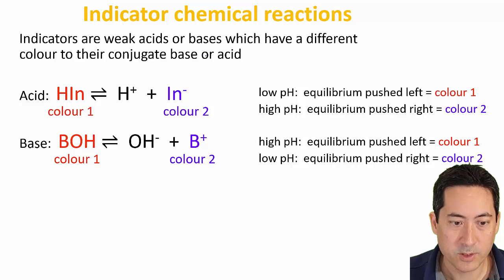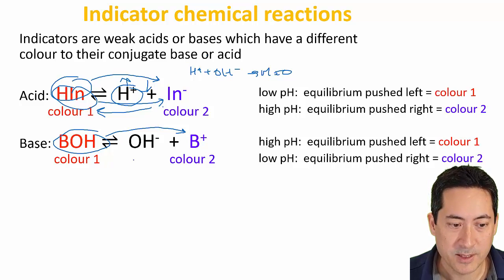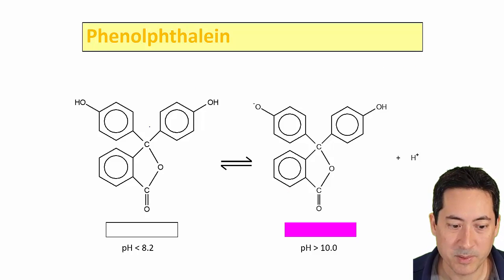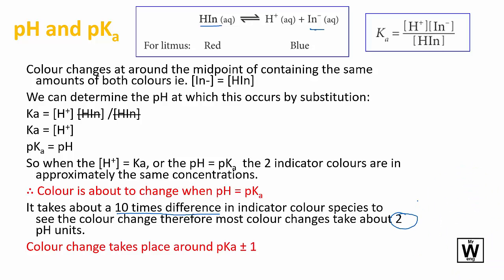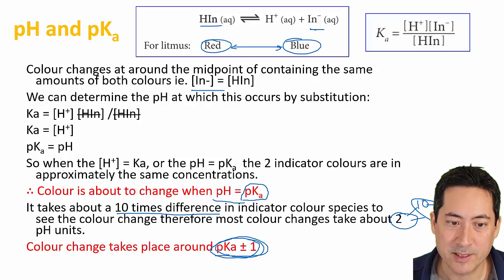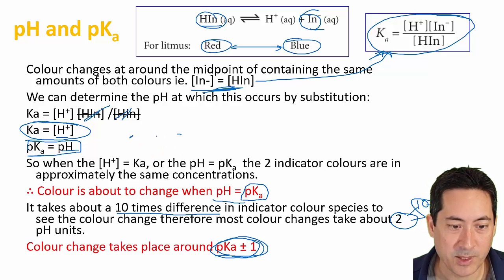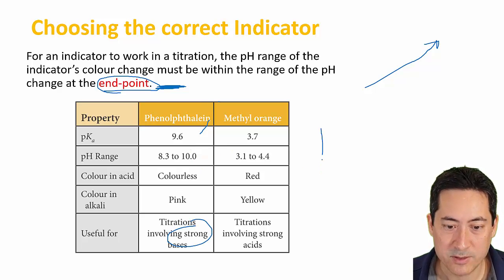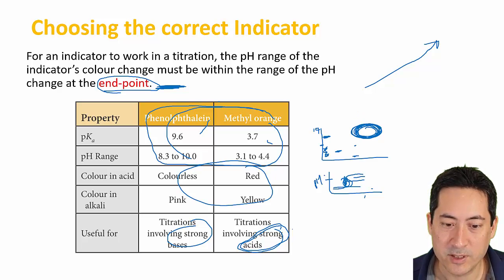Acid-base titration indicators | U3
ATAR Chemistry for the QCE Y12 U3 T1 Acid-base titration indicators